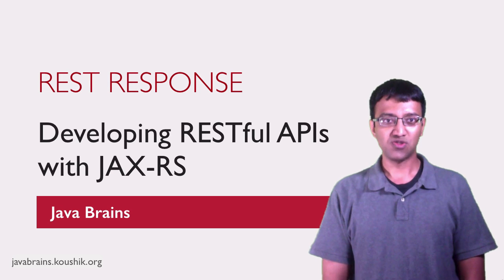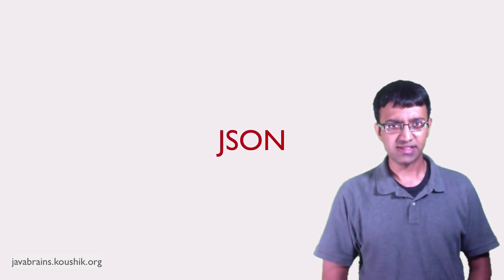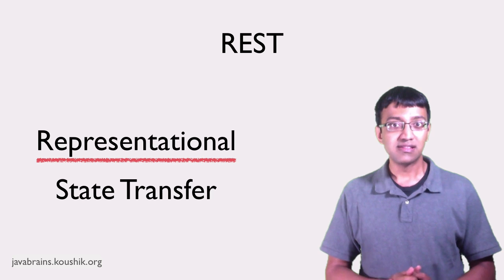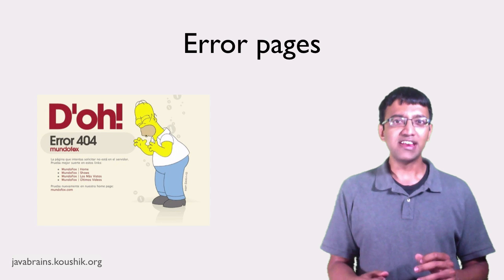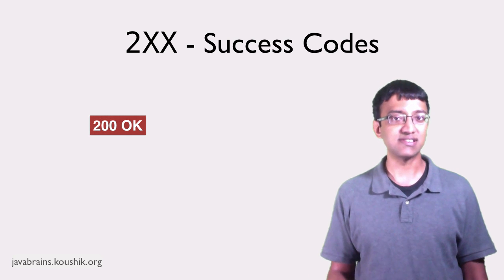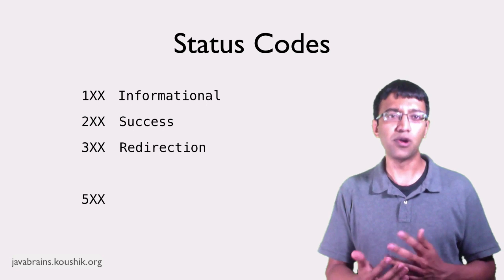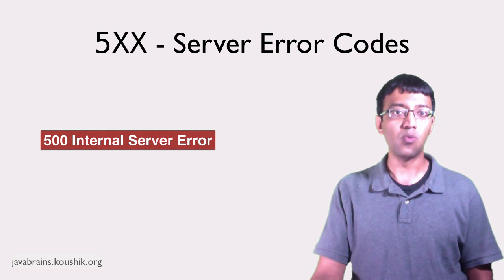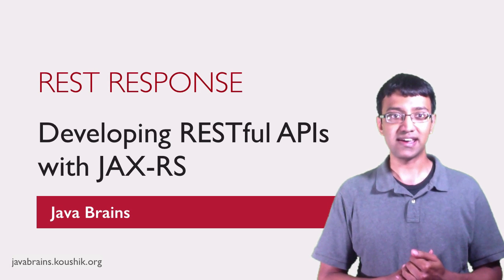REST Web Services 07 - REST Response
We've looked at requests so far, and understood resource URIs and HTTP methods. Let's switch to responses now.